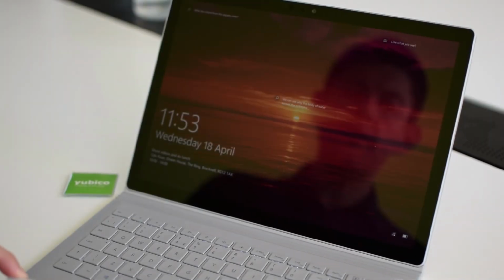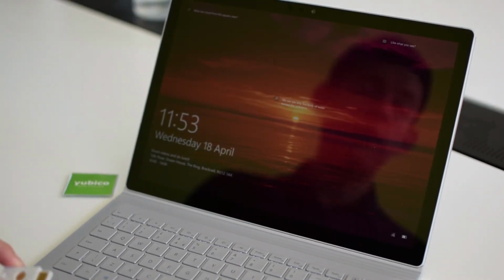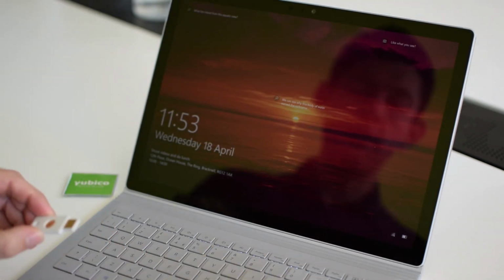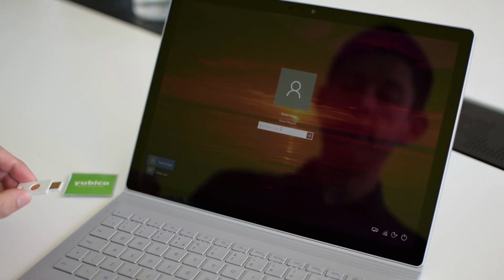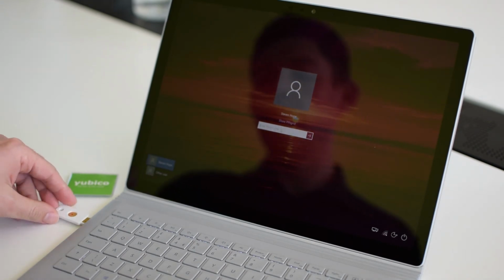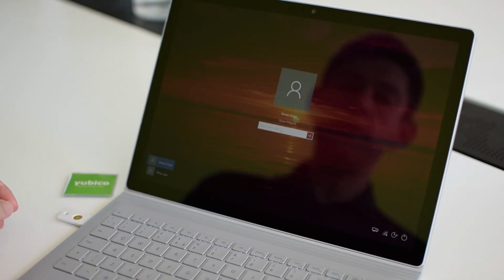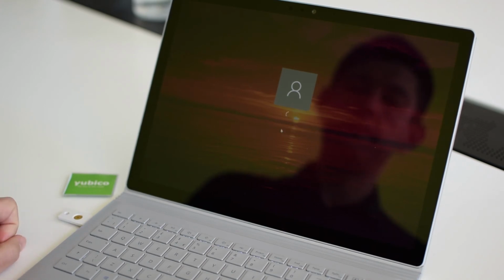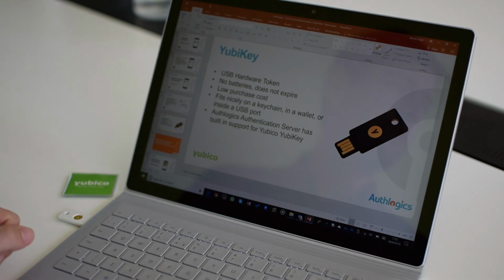Authlogics and YubiKey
We explain why Authlogics chose to work with Yubico and discuss the advantages of using YubiKeys as a hardware token. He also runs a demo of logging onto Windows with a YubiKey and no password.